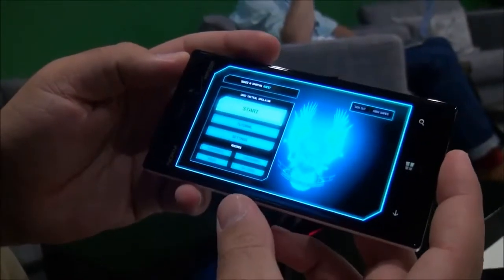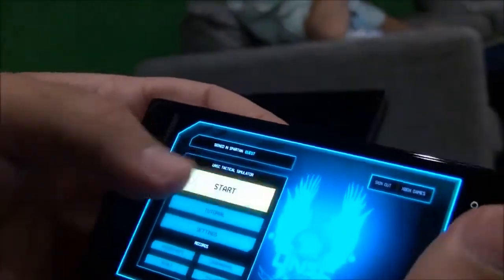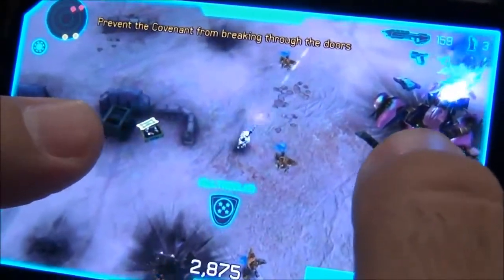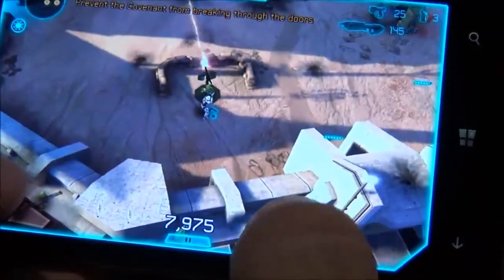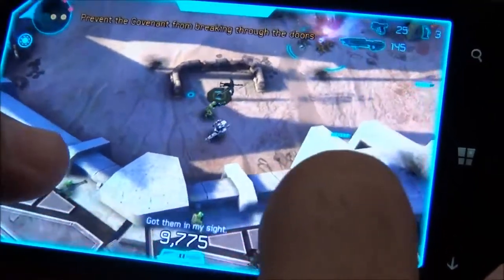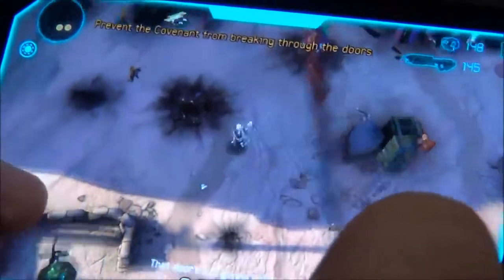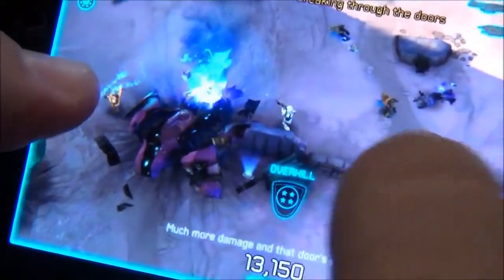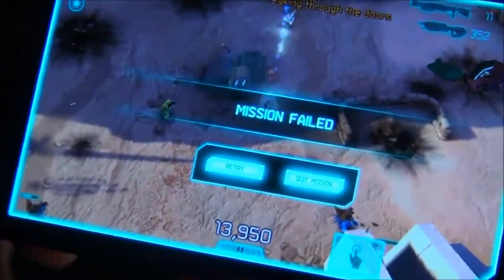Halo Spartan Assault for Windows Phone 8 @E3 2013.mp4